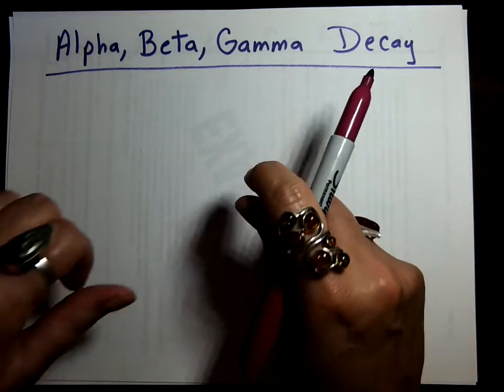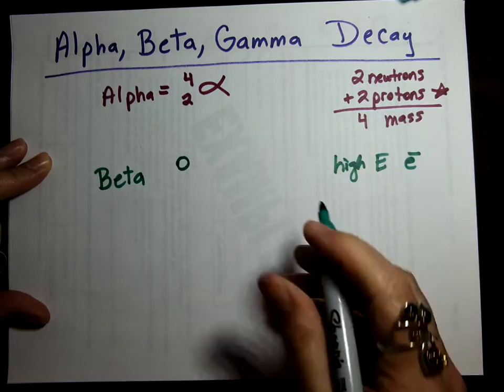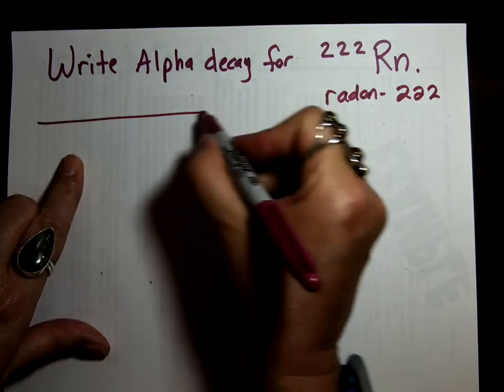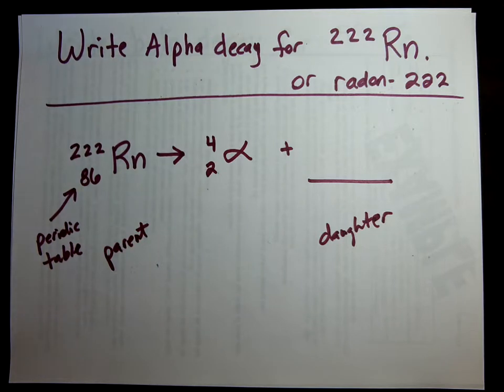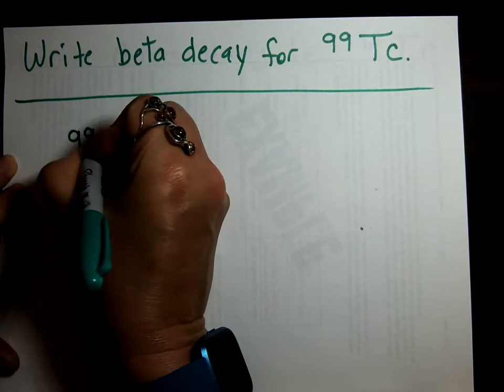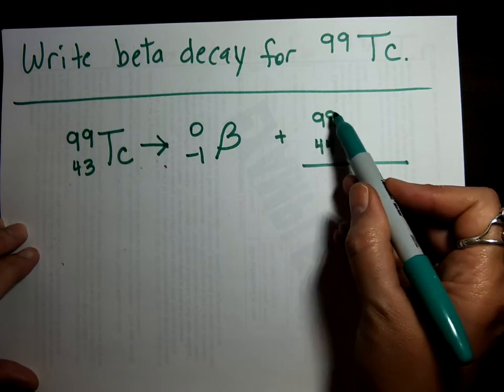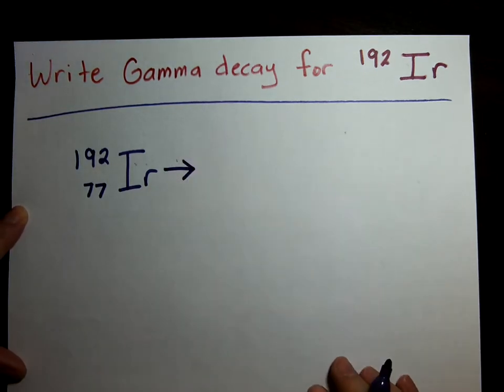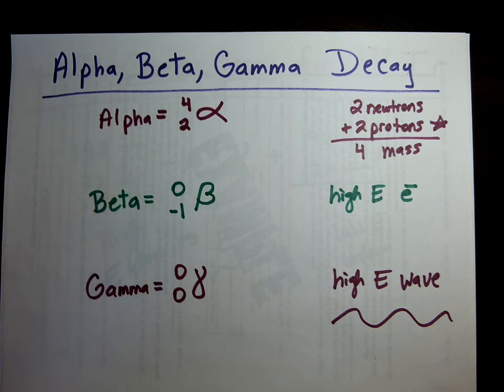Writing Alpha, Beta, and Gamma decay reactions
This video shows how to write simple alpha, beta, and gamma decay (emission) reactions.